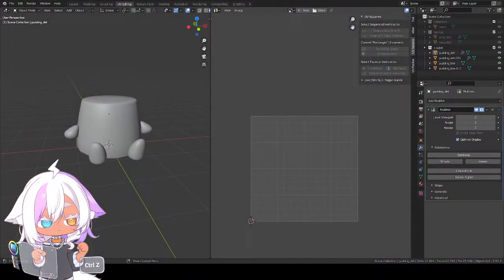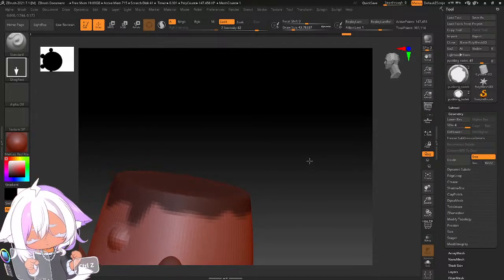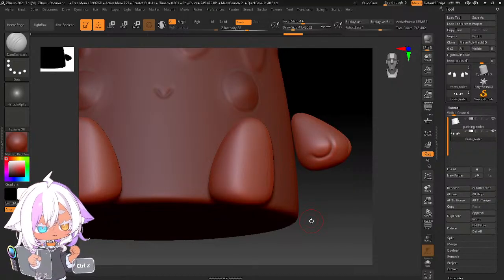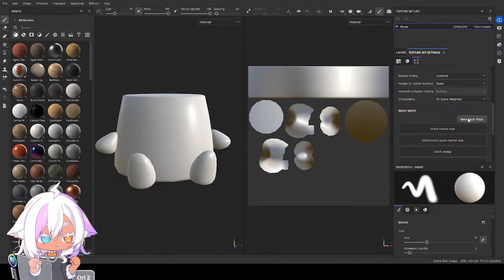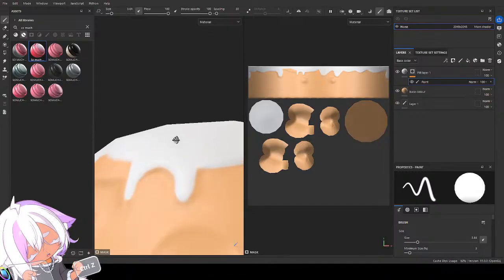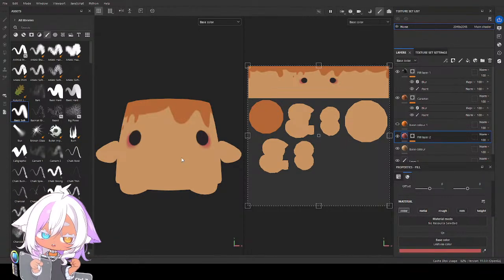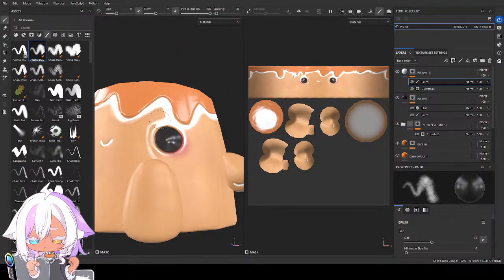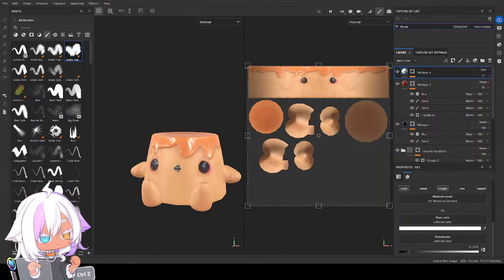Oniondoodles - Model and texture commission work (blender substance painter)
Let's chat while I get some work done!
Modeling a little pudding in blender, then doing the detailing in zbrush and texturing in substance painter!